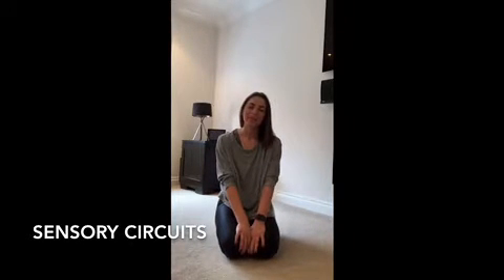A guide to Home Sensory Circuits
Alexa Wilcock, Occupational Therapist & Sensory Integration Practitioner at the Together Trust, presents a guide to sensory circuits at home during lockdown.